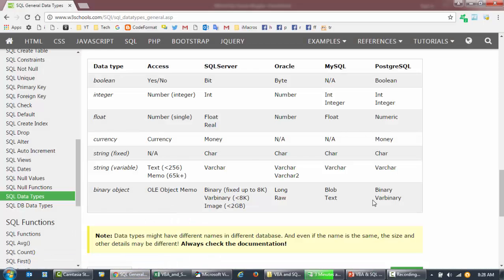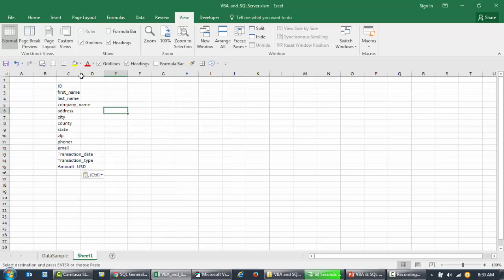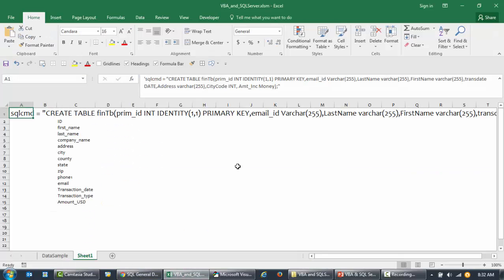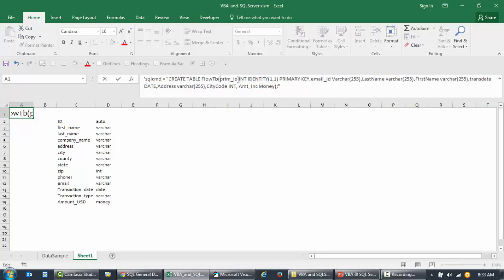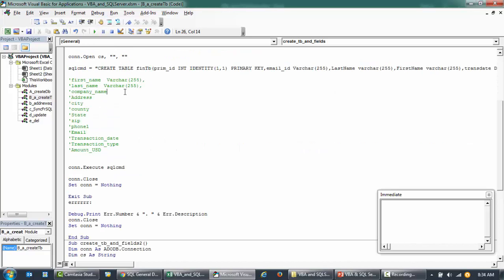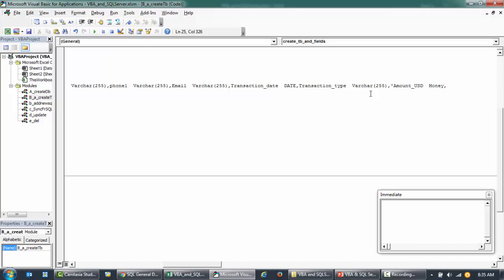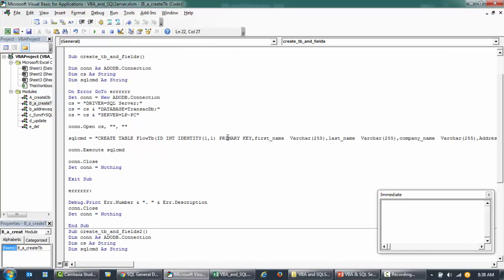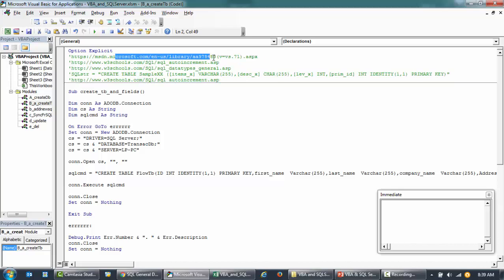VBA and SQL Server - Create Table in SQL Server Database using VBA. Part-4